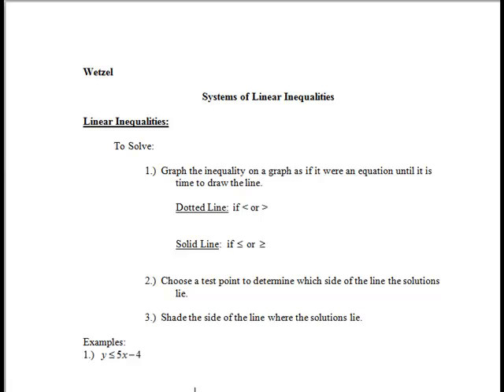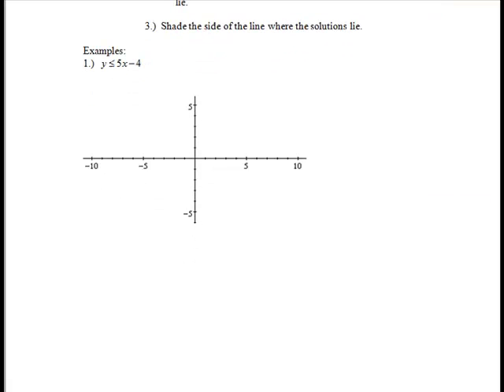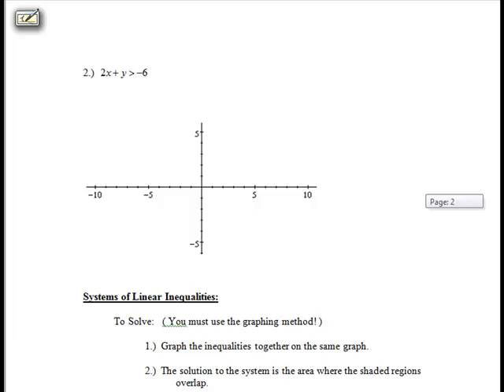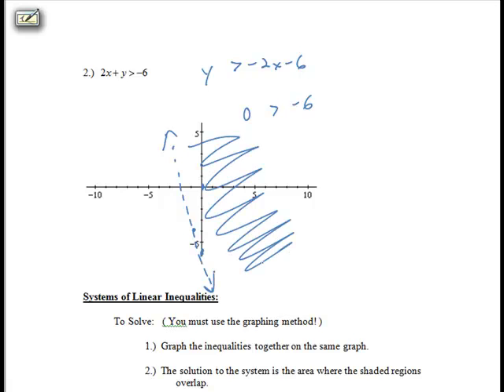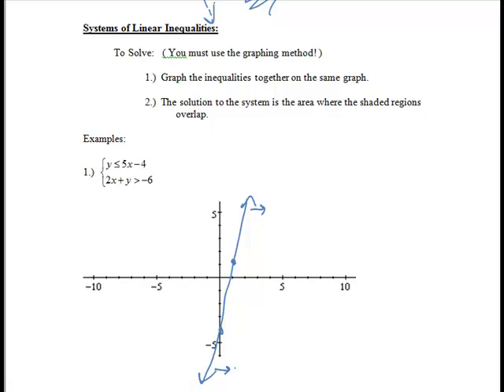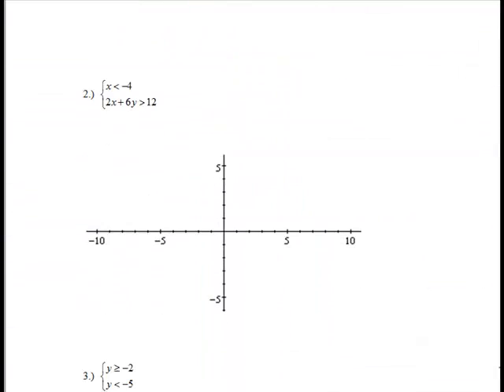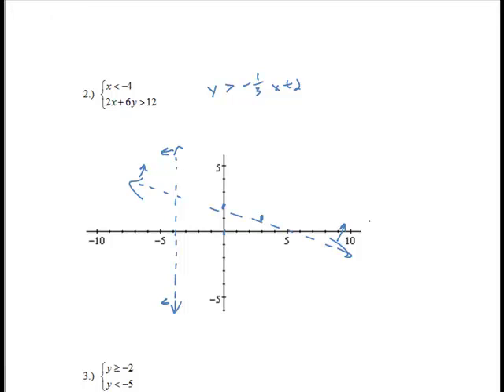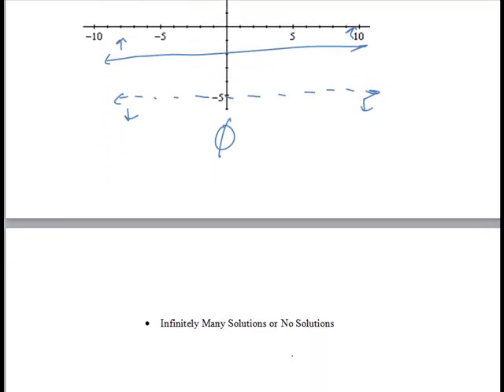4 5 Video